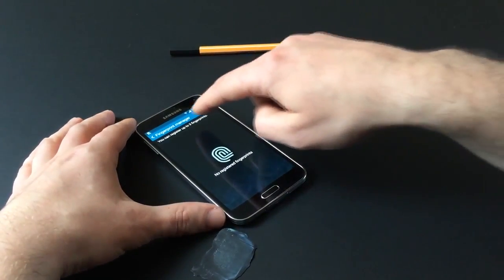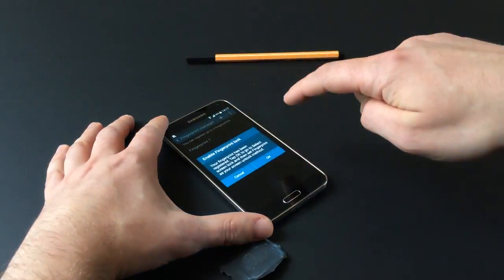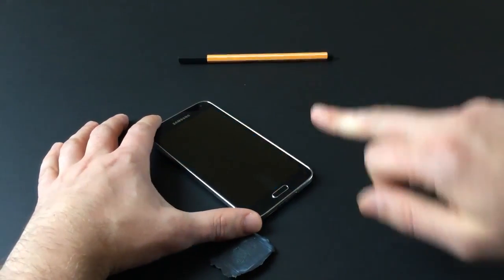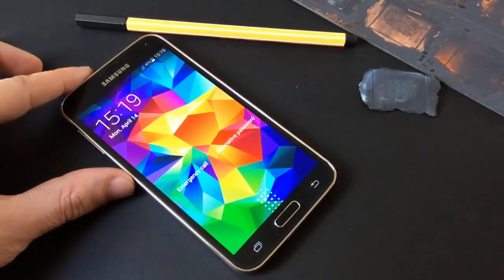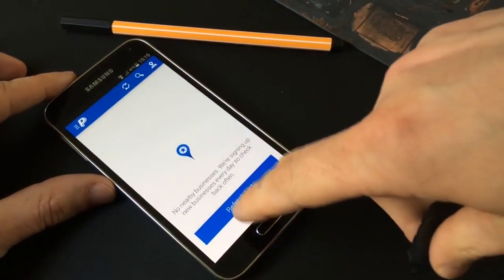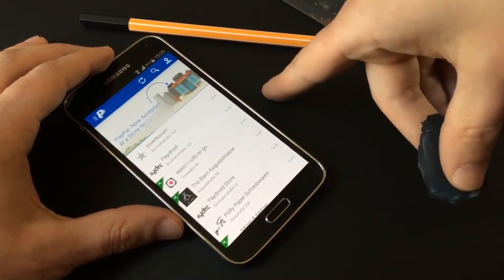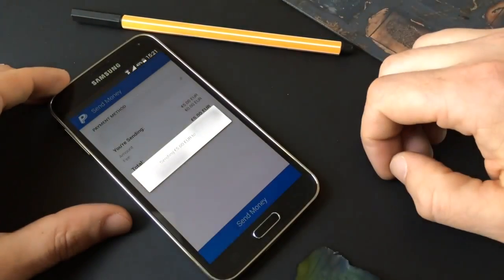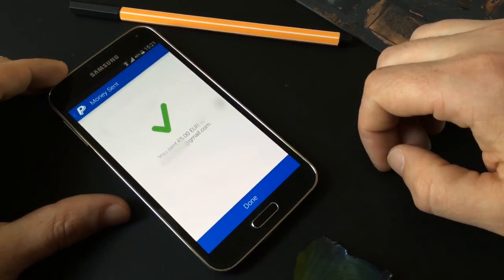Samsung Galaxy S5: Fingerabdruckscanner überlistet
Das Samsung Galaxy S5 verfügt über einen Fingerabdruckscanner wie auch beim HTC One Max und Apple iPhone 5S. In kürzester Zeit hat es die Firma Security Research Labs geschafft, den Scanner zu überlisten.